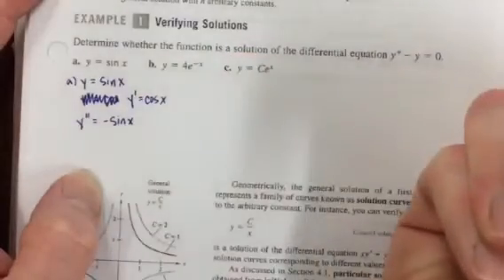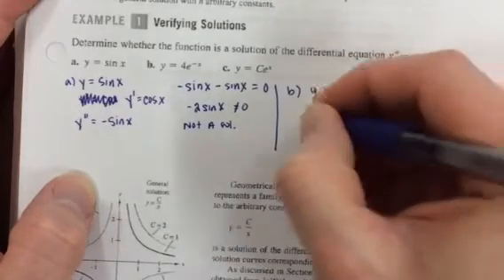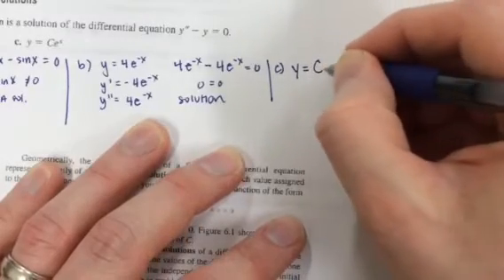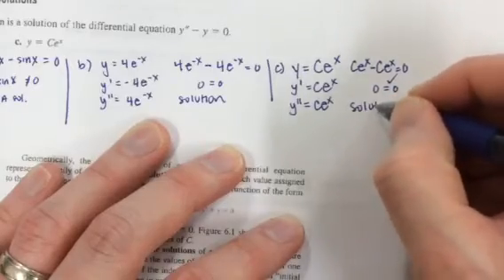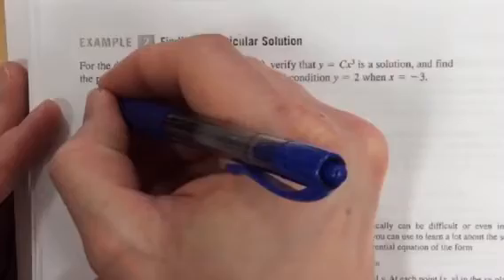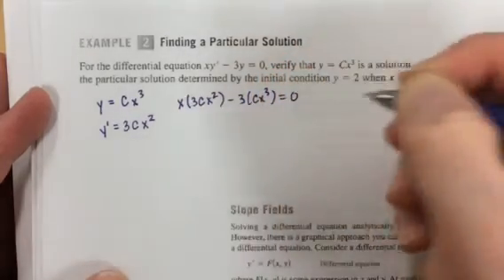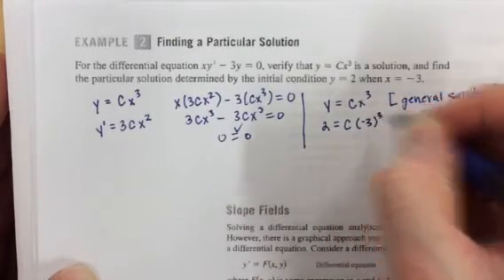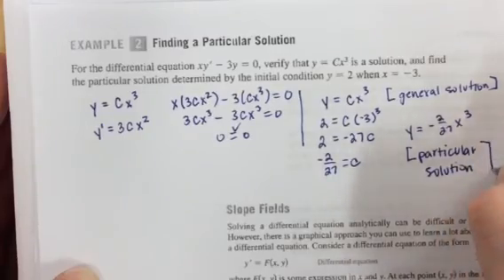Differential equations (part 1)